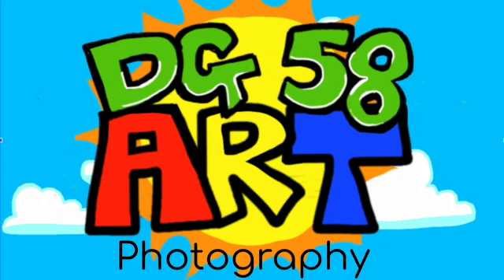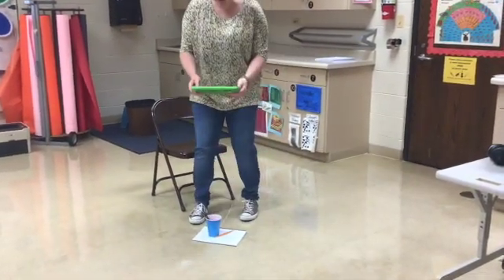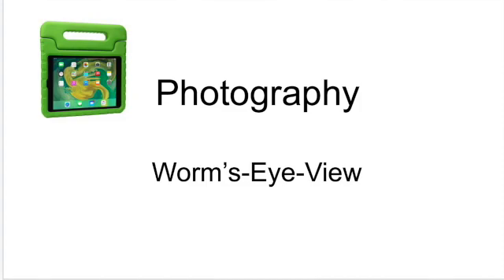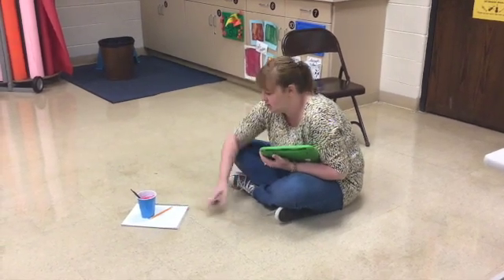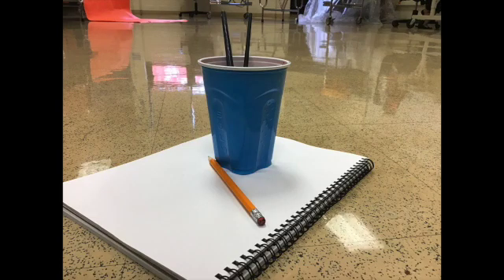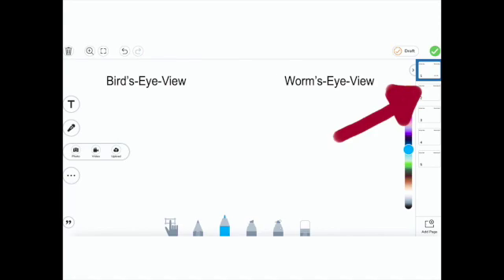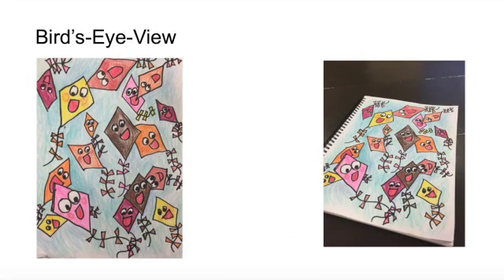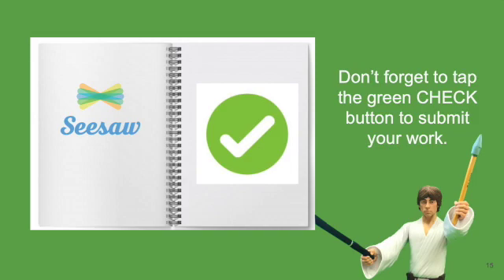Photography: Bird's and Worm's-Eye-View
Taking photos in a bird's-eye-view and in a worm's-eye-view with demonstrations for each.